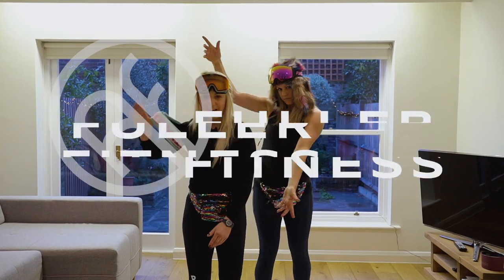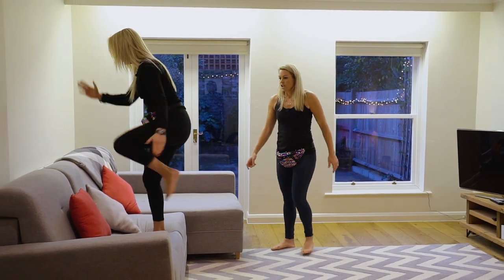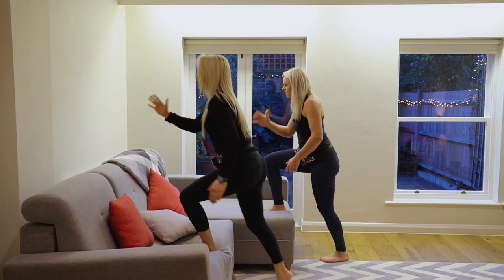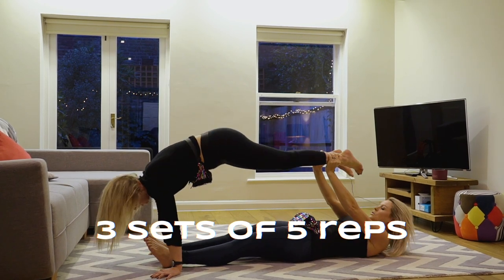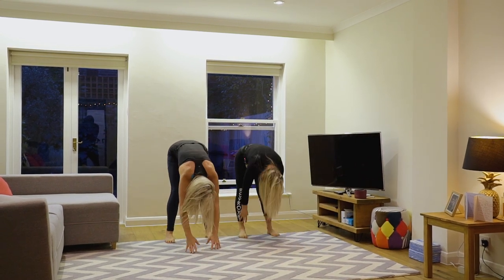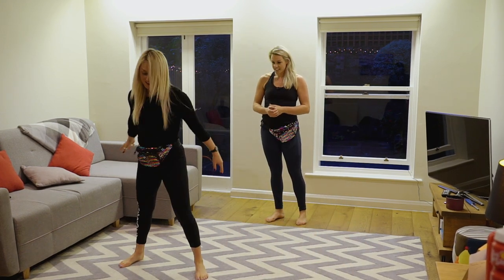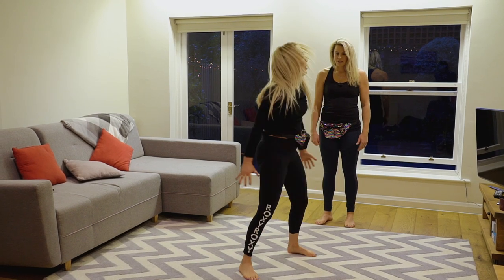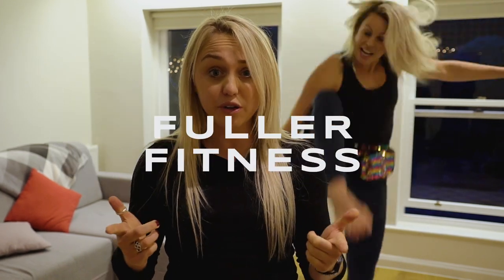Ski & Snowboard Full Body home workout - no equipment - FULLER FITNESS . Episode 7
Fuller Fitness is a mini series, inspired by you, for you to try at home.

This week we tackle ski and snowboard fitness on the show with BBC Ski Sunday's Chemmy Alcott! We debunk the myth that skiers and snowboarders don't get on! Infact Chemmy and I shared the same apartment at the Sochi 2014 Winter Olympics! FACT.

Join us for this easily accessible yet challenging workout, skiers and snowboarders share a very similar skill set. So get ready and prepare yourself for the mountains this winter.

Each week we will have a different guest. Movement is Medicine!

Good luck and let me know how you get on in the comments below.

Graphics - Chris Osment
Visuals by SheaJozana.com

Who do you want to see on the show next week?